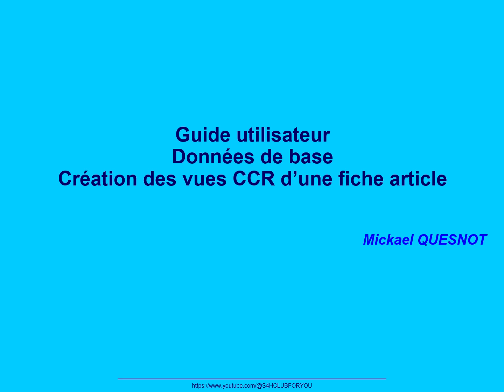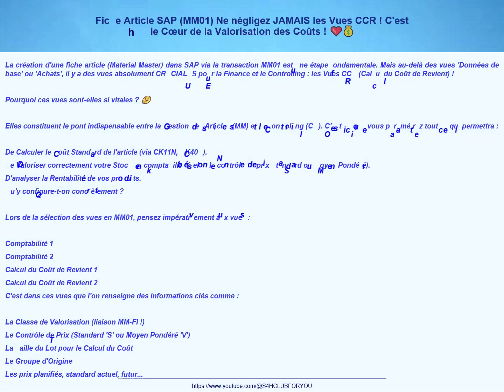Fiche Article SAP MM01 Ne négligez JAMAIS les Vues CCR ! C'est le Cœur de la Valorisation des Coûts